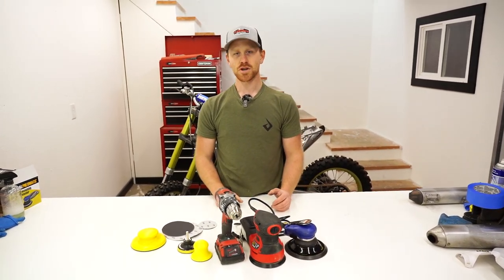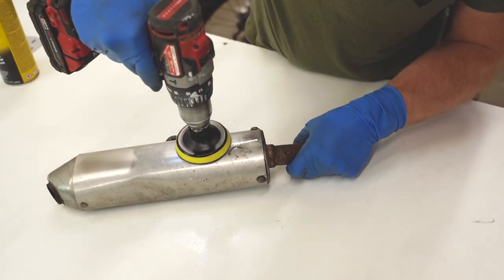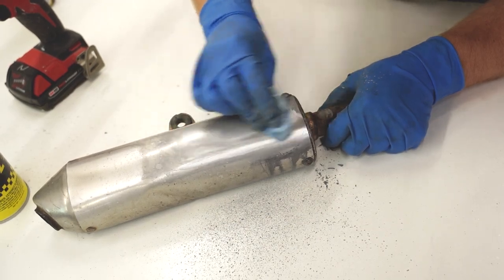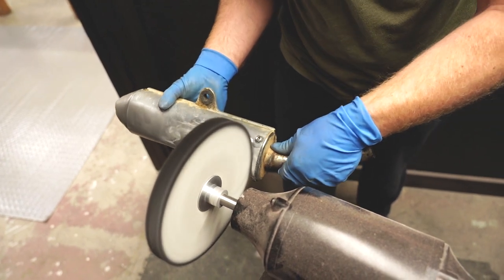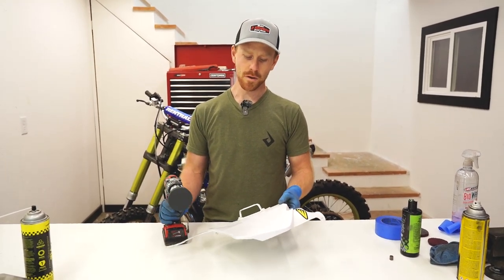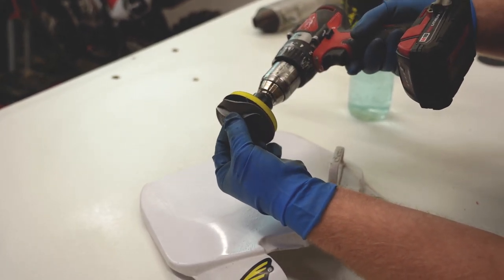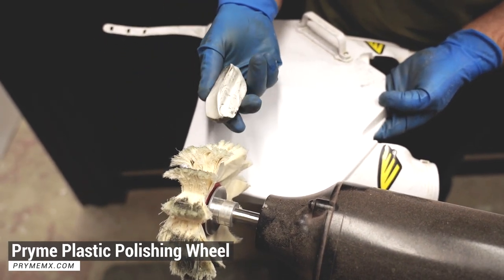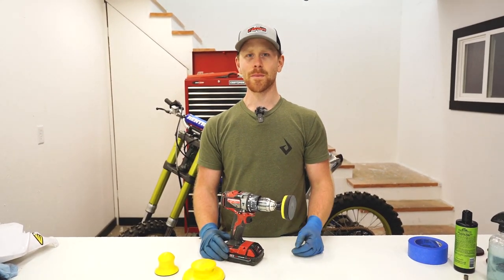Sand Out Scratches With Ease!